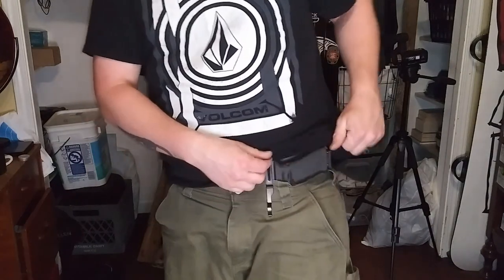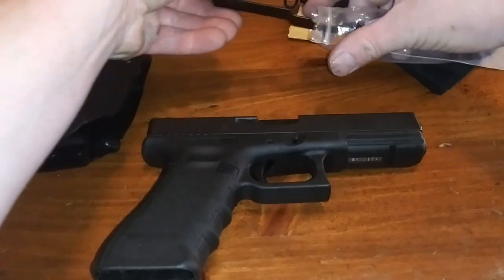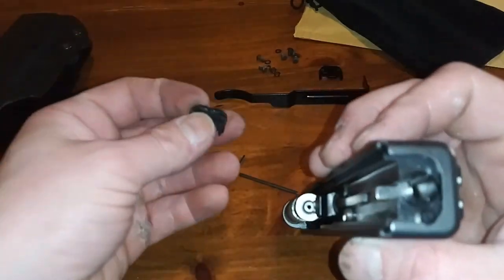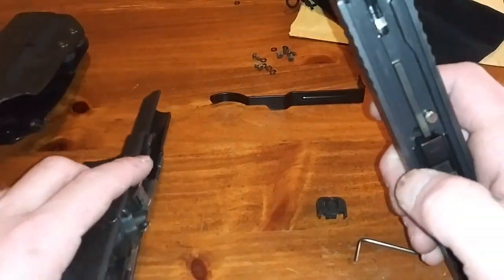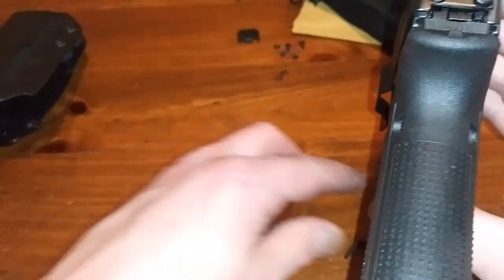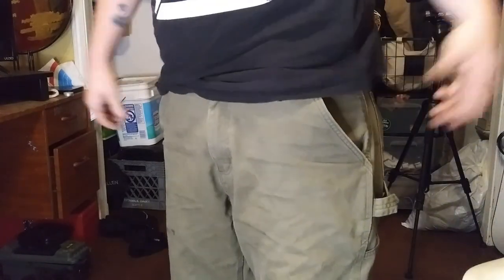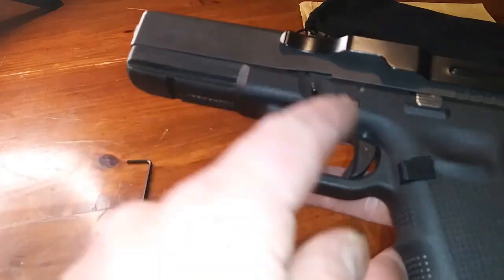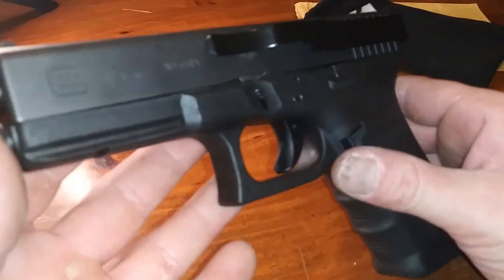innovative new glock holster review & installation made by zoekim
I found this innovative and very discreet holster on amazon. The zoekim glock holster, in this video i do an overall review and show the installation process, which is very simple and almost anyone should be able to do on their own. This holster clip is compatible with and fits Gen 1-4 Models 17, 19, 22, 23, 24, 25, 26, 27, 28, 30S, 31, 32, 33, 34, 35, 36 and 41. I incorrectly stated in the video that it was compatible with Gen 5 Glocks and wanted to point out here that according to the information from the manufacturer it unfortunately will not work with Gen 5 Glock's. What really got me interested in the product was the fact that it only costs $16.99!! And if you have prime then you can even get free 2 day shipping!! If you want to check out this clip holster on amazon here is the link.